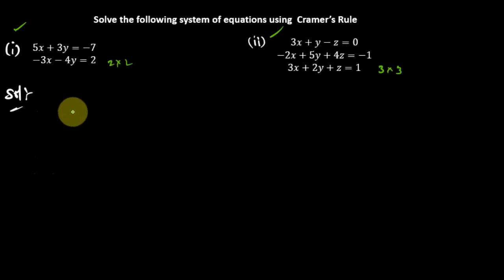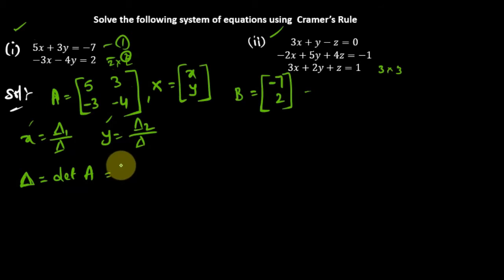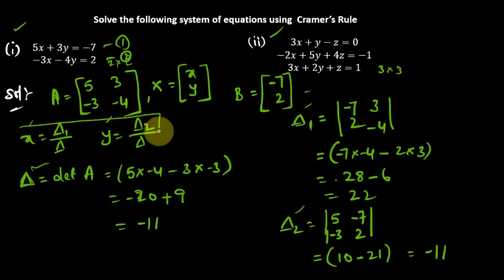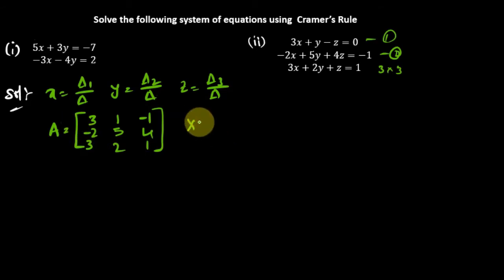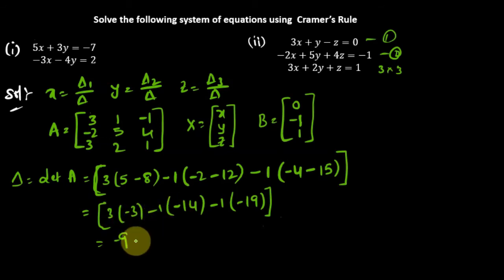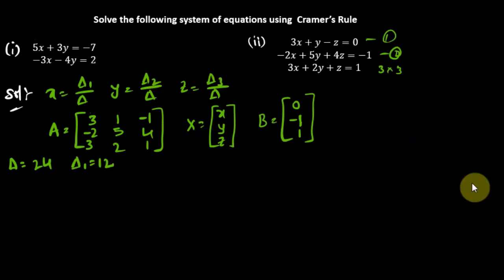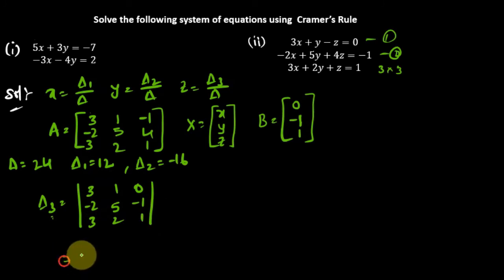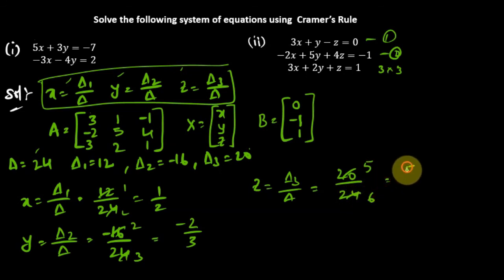Cramer's Rule for solving linear equations || 2x2 and 3x3 Matrices || for all Board Students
In this video I have explained about Cramer's rule to solve the linear equations.  This is helpful for all Board Students.